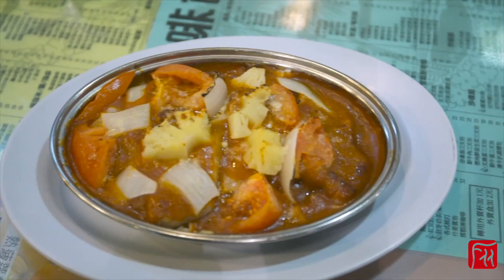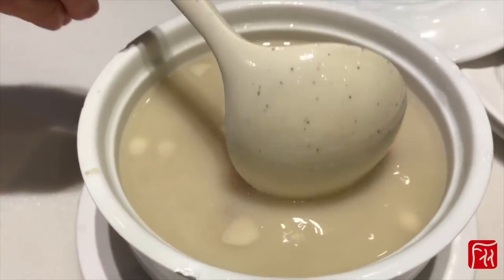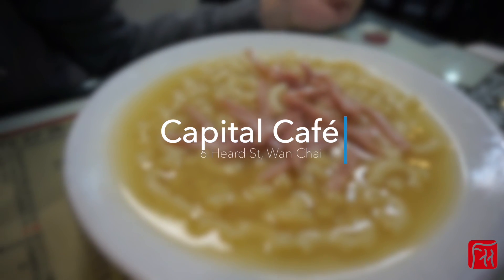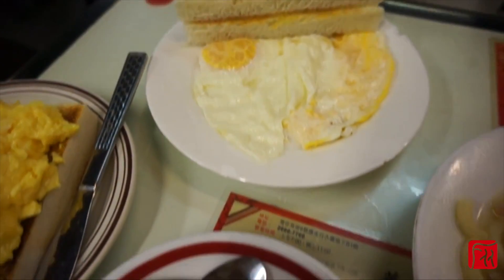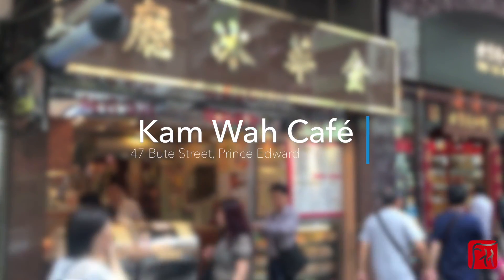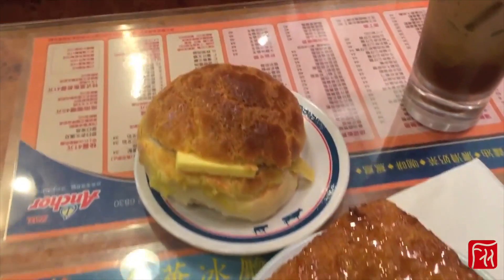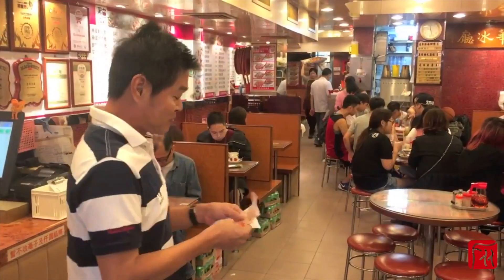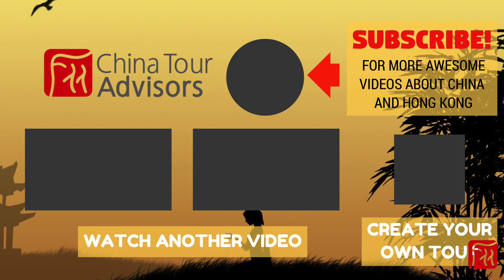Top 4 Char Chaan Tengs in Hong Kong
Want to go to visit Hong Kong? Get a quote for your own customized tour
China Tour Advisors is an award winning China travel agency providing a variety of China tours including private, family or group tours and travel packages.